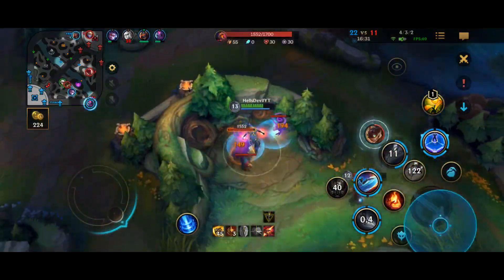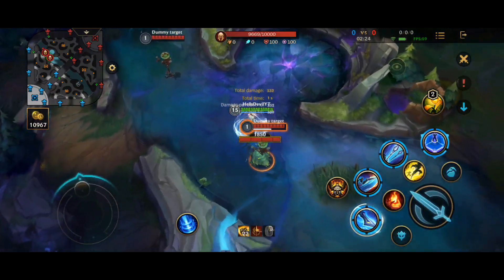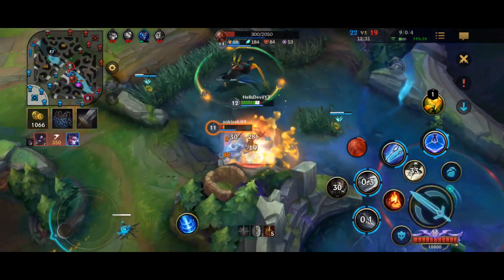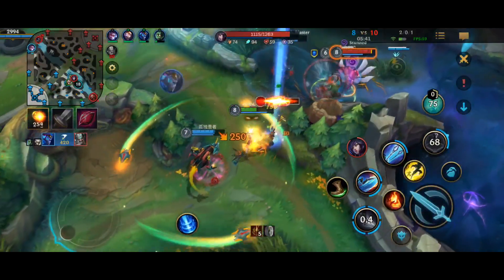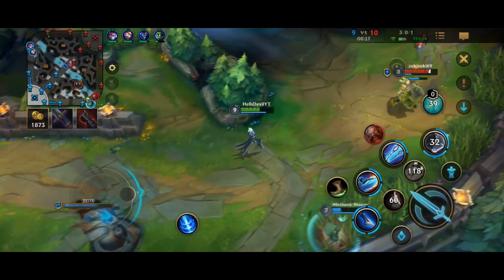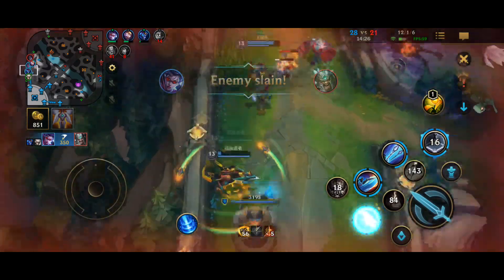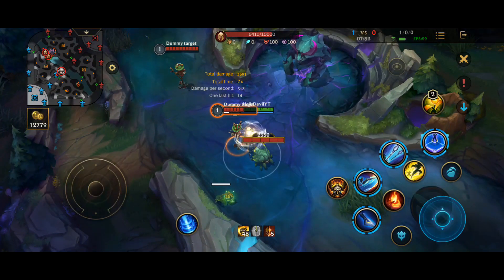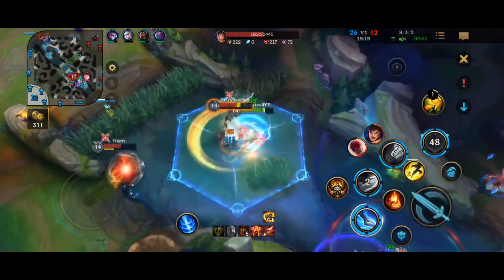Wild Rift Camille Guide - THE BEST TOPLANER! | Build, Skill Combos, Runes + More! LOL Wild Rift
Intro: 0:00
Abilities: 0:27
Combos: 5:00
Build and Runes: 7:28

Wild Rift Camille guide, this is a wild rift guide where I show camille build, camille runes, camille abilities, camille combos and more.

League Of Legends Wild Rift Gameplay
Wild Rift Camille Gameplay